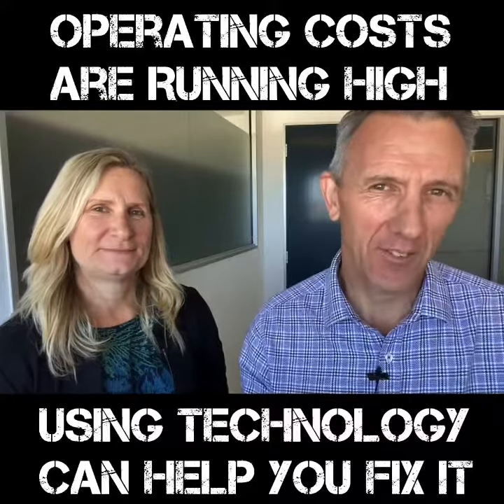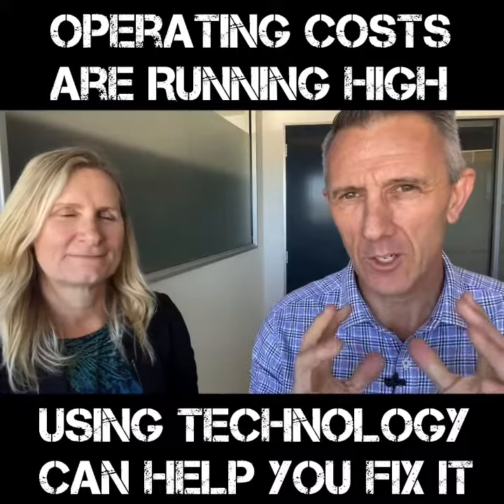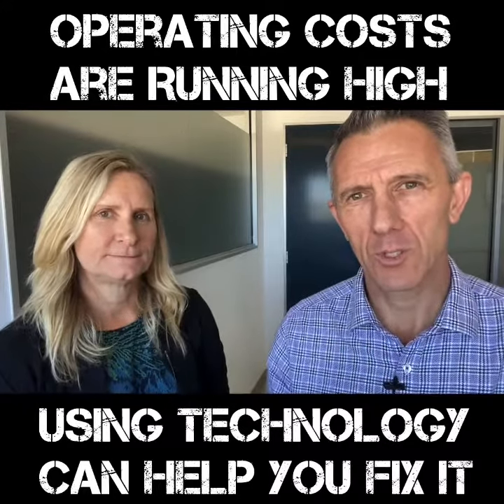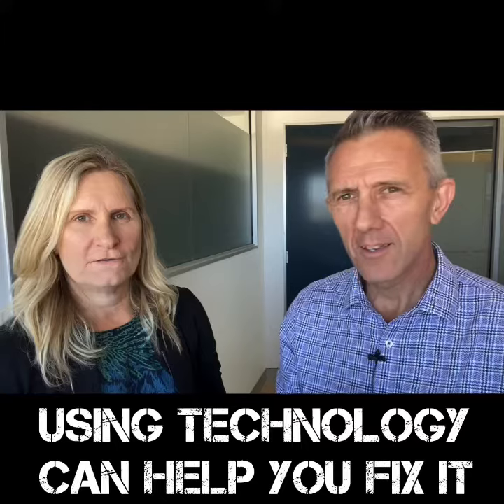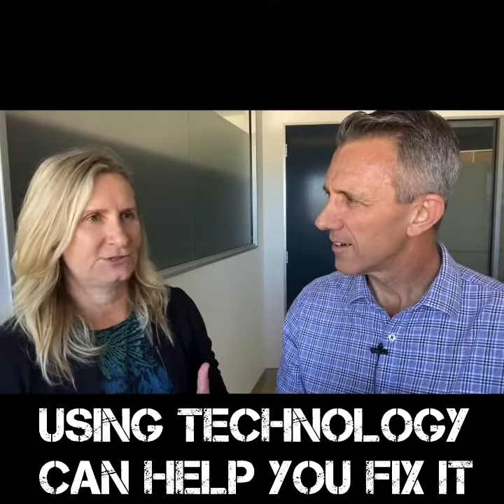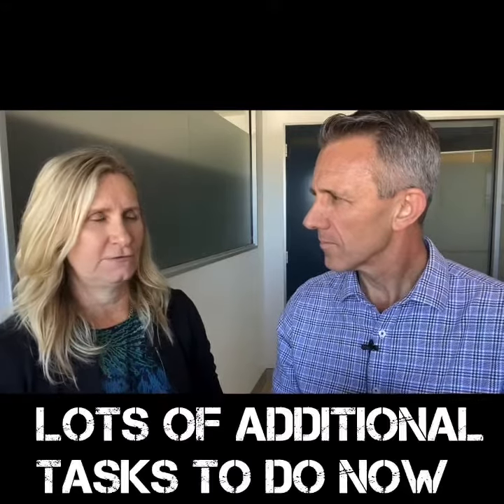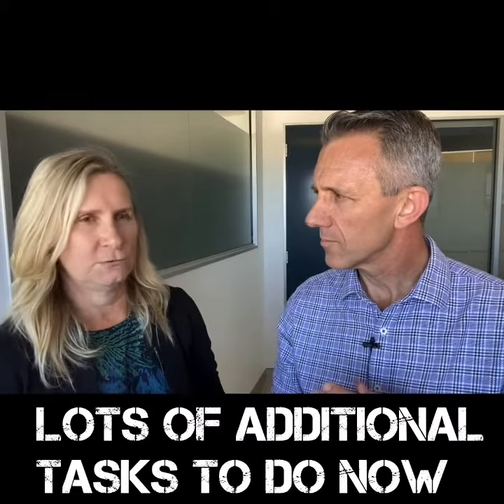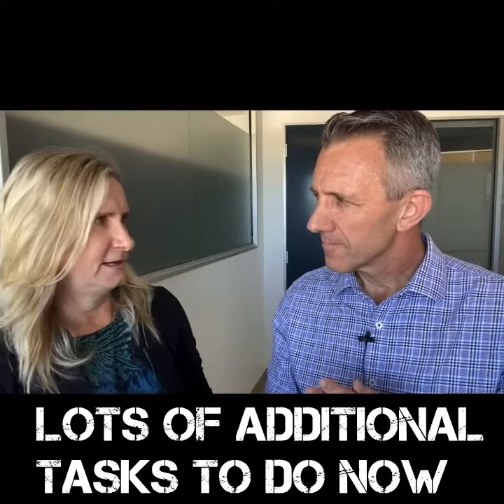“CLOUD Technology is a GIFT 🎁 “ tip #3 Teri Roberts is a Business Valuer who says operating costs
“CLOUD Technology is a GIFT 🎁 “ tip #3

Teri Roberts is a Business Valuer who says operating costs are currently high but TECHNOLOGY can help you become more efficient👍.